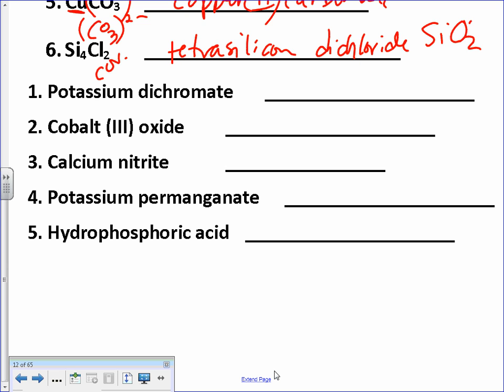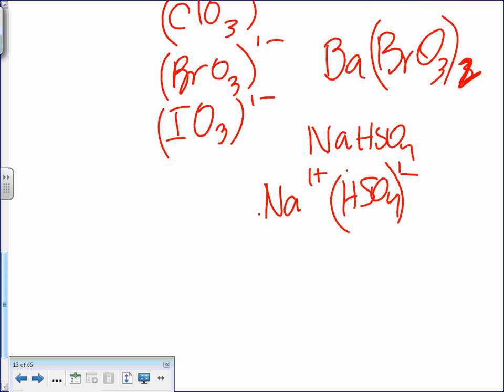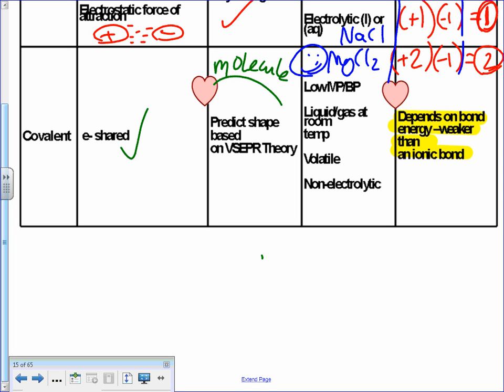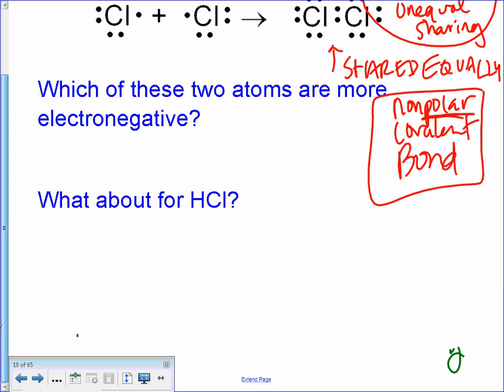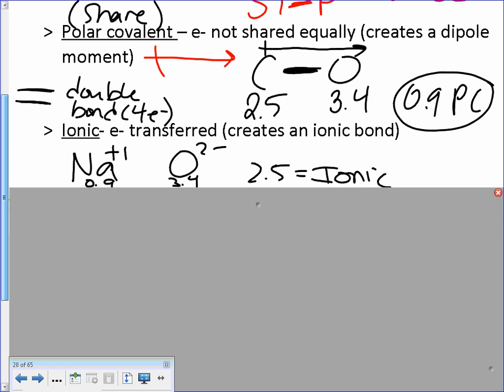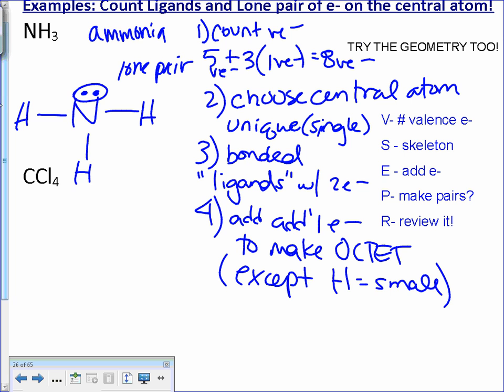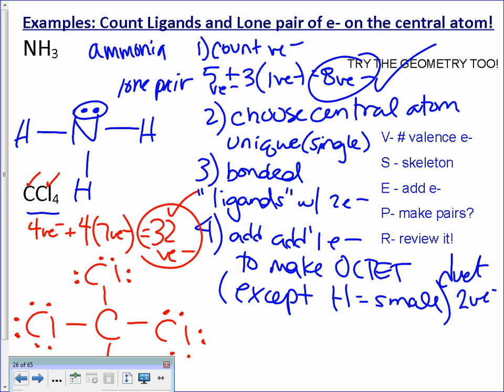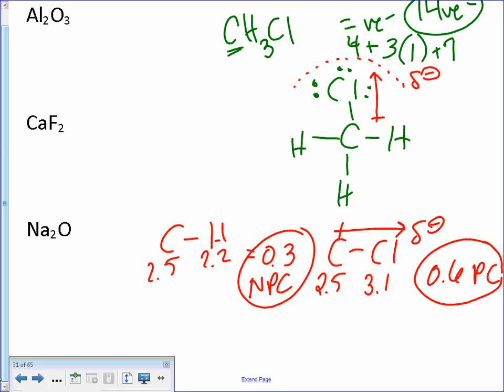Honors Chem Unit 3 Bonding and Lewis Structures Notes